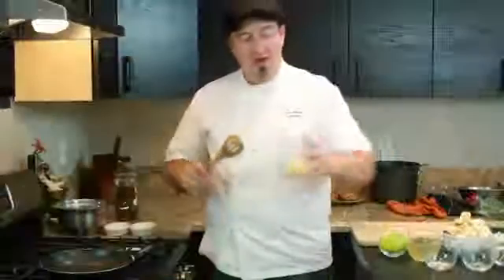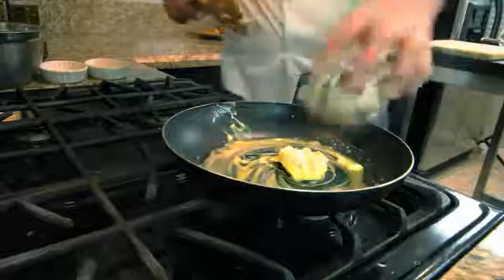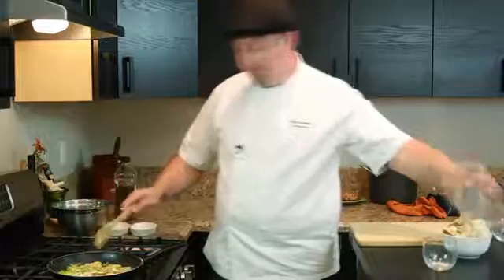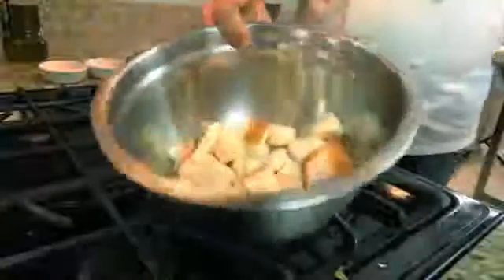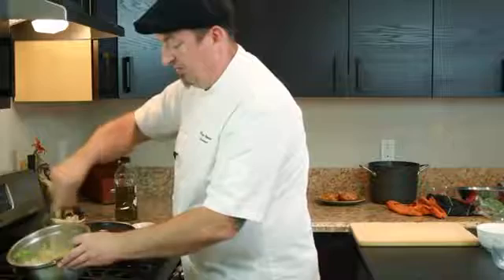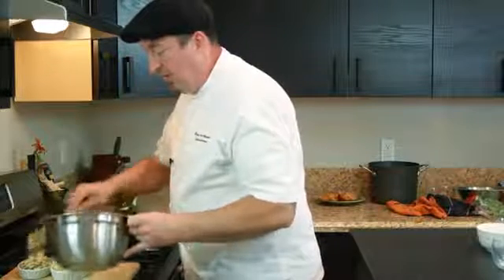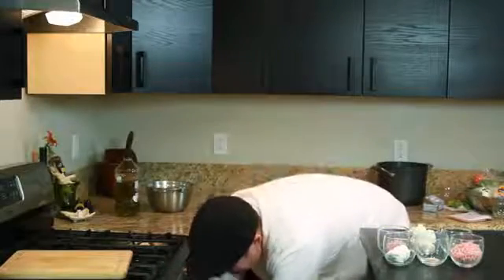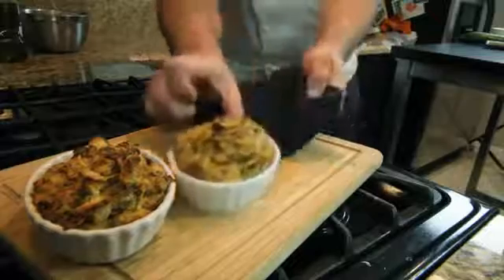Traditional Thanksgiving Turkey Stuffing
Traditional Thanksgiving Turkey Stuffing. Part of the series: Thanksgiving Stuffing Recipes. Traditional Thanksgiving turkey stuffing is commonly made with a few key ingredients. Make traditional Thanksgiving turkey stuffing with help from a European-trained Executive Chef who has more than 25 years of experience in this free video clip.